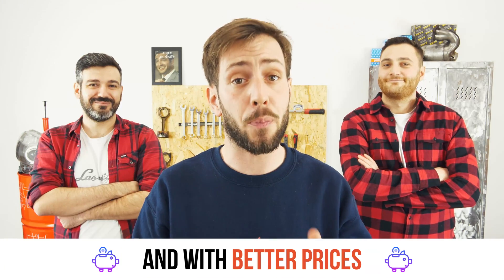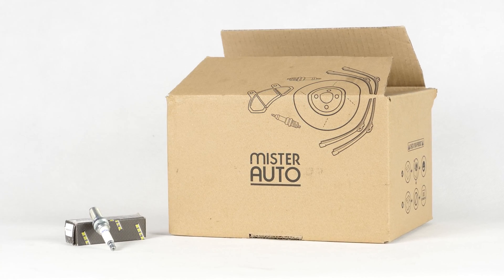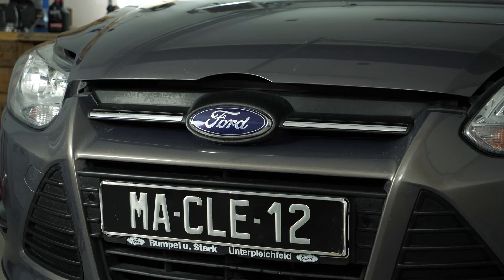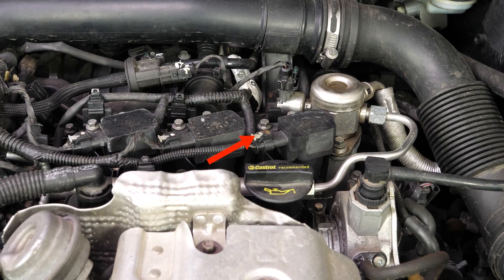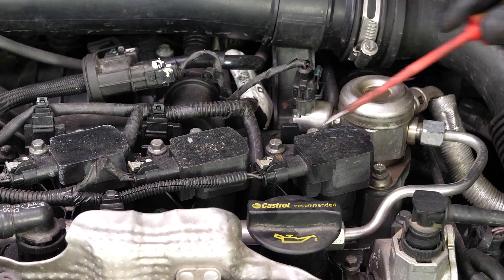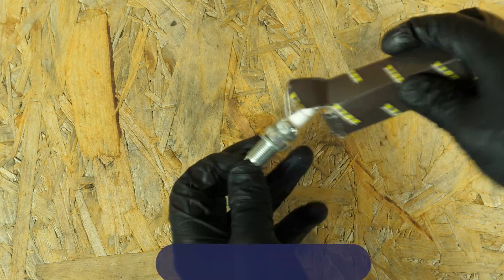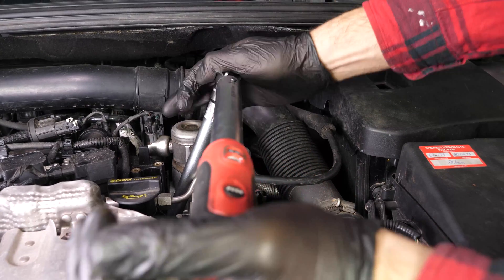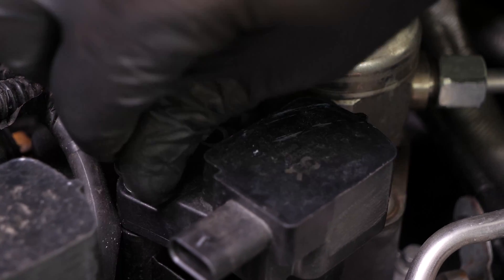How to replace the spark plugs Focus mk3 1.0 Ecoboost ⚡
Spark plugs on a Ford Focus 3 1.0 Ecoboost.

Needed tools:
-💣🤖🏆The complete toolbox recommended by UseTool EN to repair your Focus 3

- 8mm socket
- Torque wrench angle gauge
- Socket wrench + long extender
- Flat head screwdriver
- Small socket wrench + extender
- 14mm spark plug socket

🔝💪Safely lift your Focus 3 with the hydraulic jack and axle stands recommended by UseTool EN 💪🔝

🚗📢💡 RESOURCES 💡📢🚗

Usetool's warnings
We advise replacing the spark plugs one by one since it is crucial not to get the coils mixed up.
Be careful as these coils are fragile. Handle it with care.

0:00 Intro
0:15 Remove the spark plugs
1:33 Install the new spark plugs